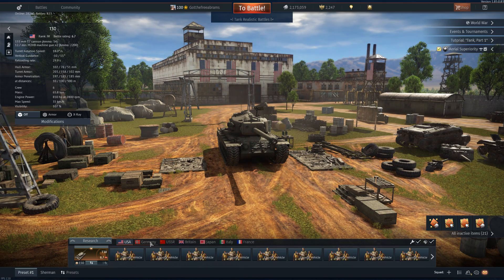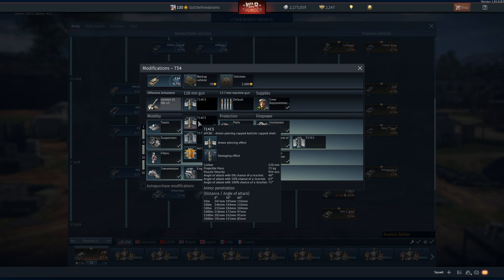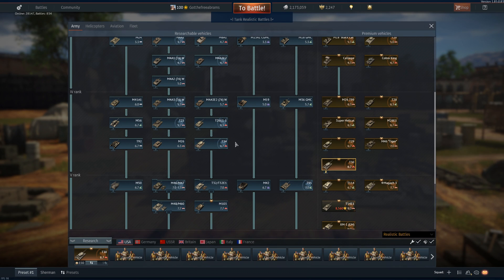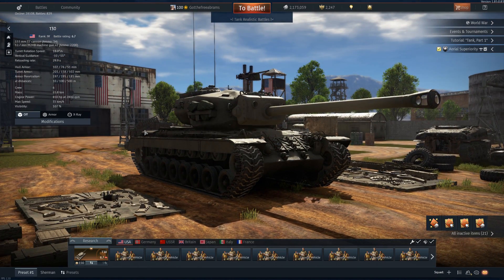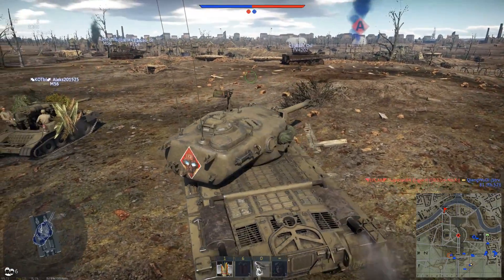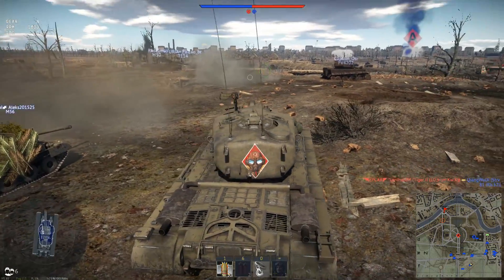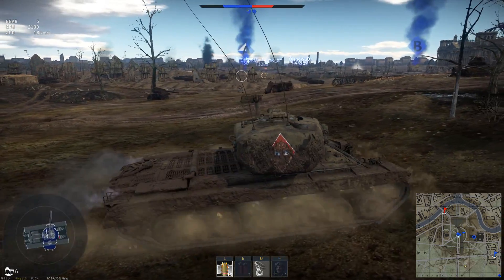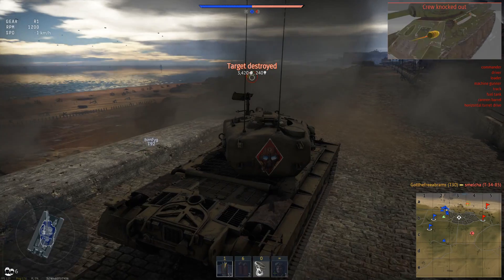BIGGEST HE SHELL IN GAME | HE Meme Addition (War Thunder Heavy Tank Gameplay)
REMOVING CANCER WITH CANCER | The Peoples Missile (War Thunder)